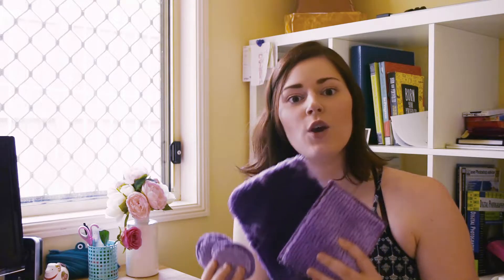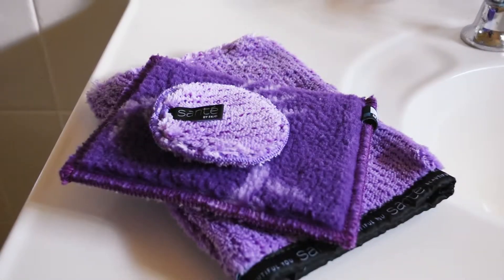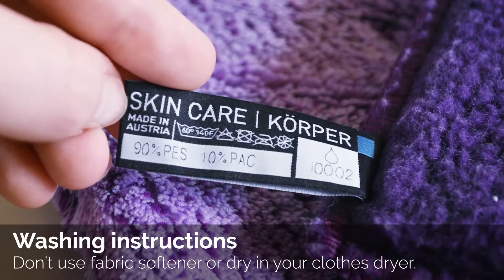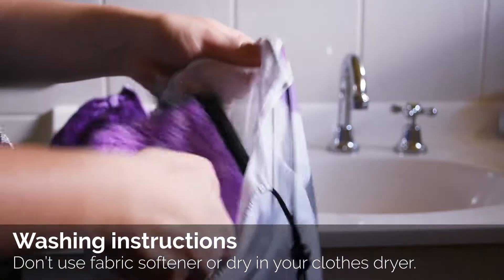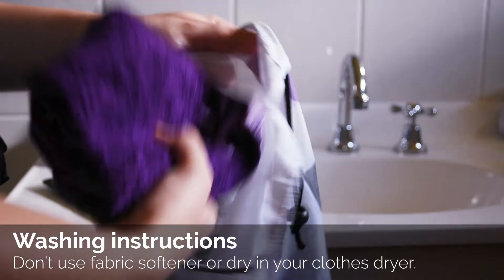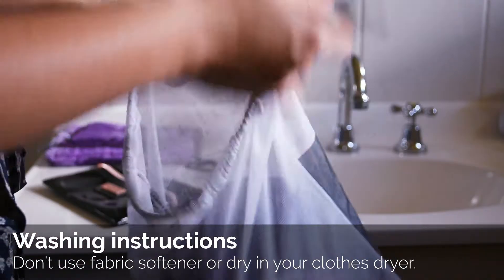Sante's Sustainable Skincare - A review by Fuzzl.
Sam Motteram from Fuzzl.co discovered santé by ENJO and became obsessed!

Watch to find out why Sam instantly fell in love with using santé Makeup Removers and just water.

Read more about what Sam had to say about santé by ENJO on her blog